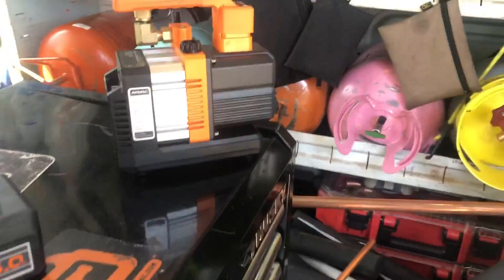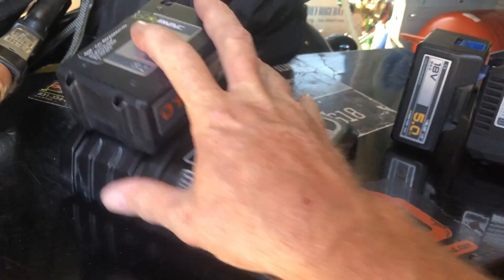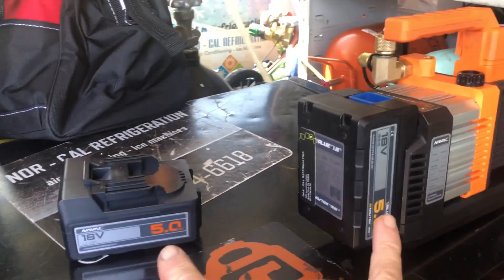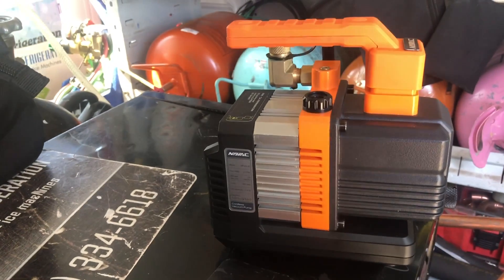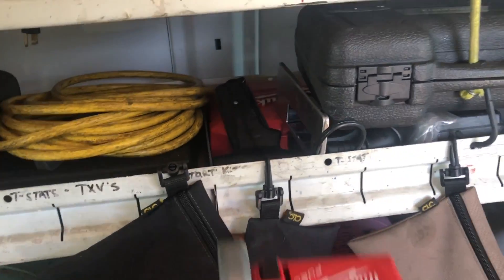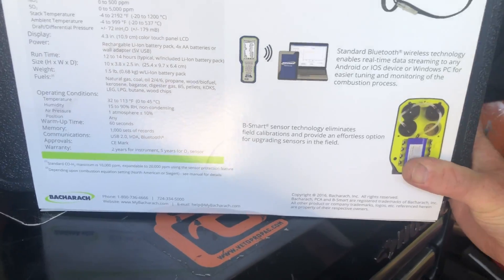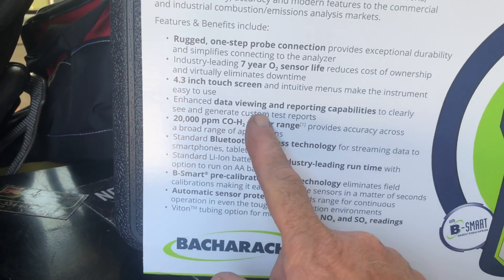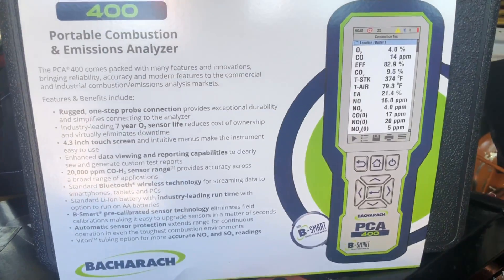Update on NAVAC NP2DLM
Update on this battery vacuum pump